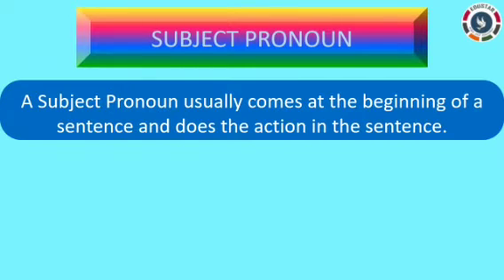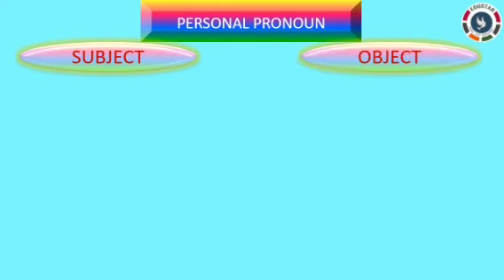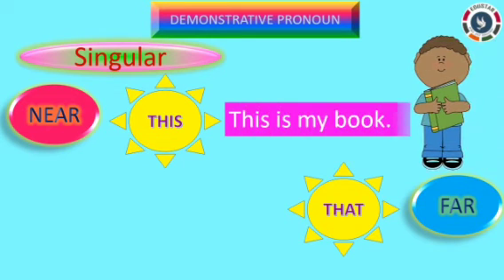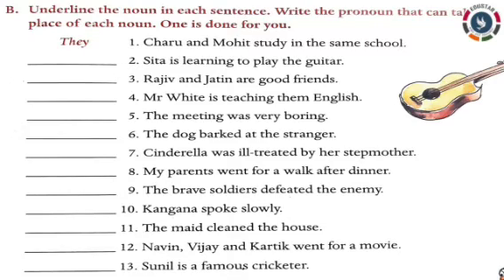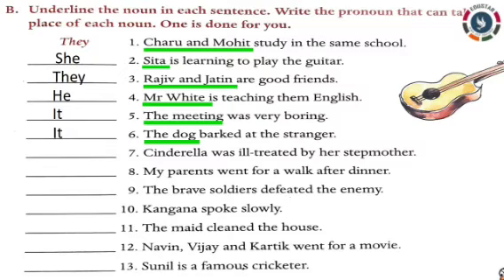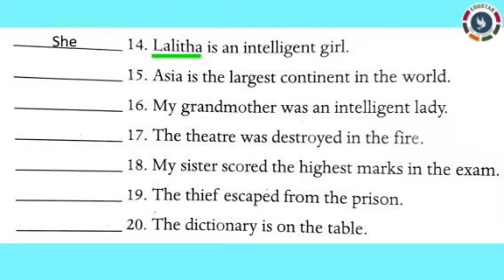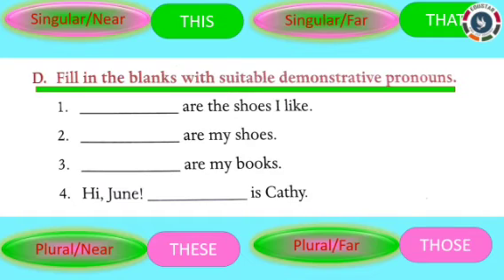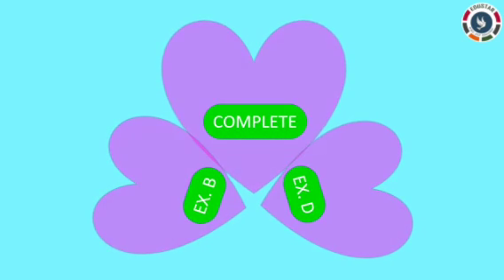Class.4 : ENGLISH : Grammar : Lesson.8 : Pronoun : Part.2